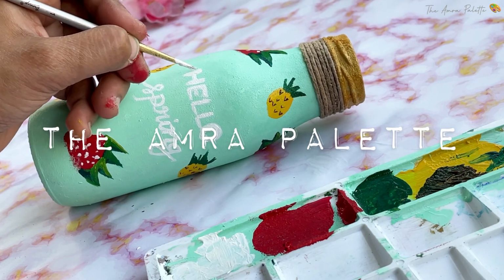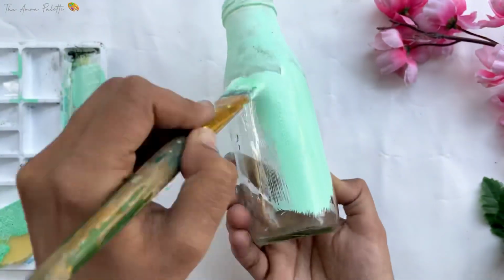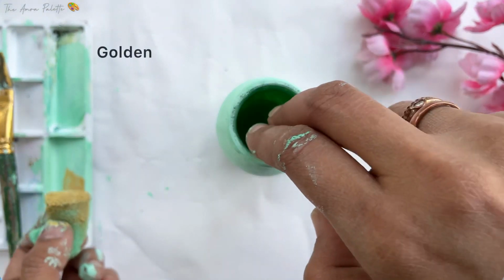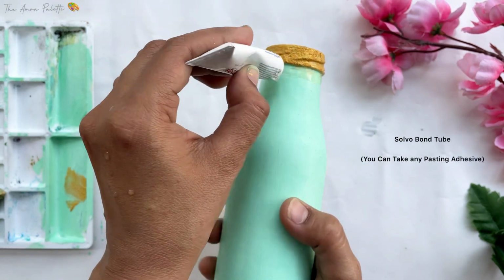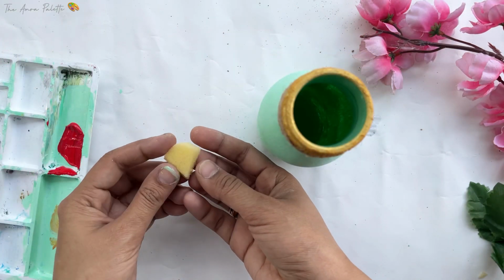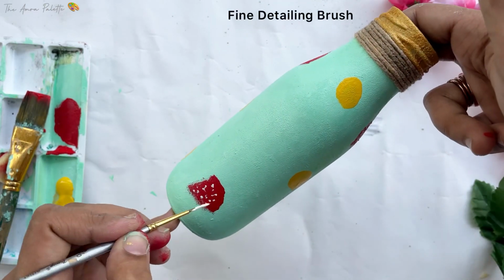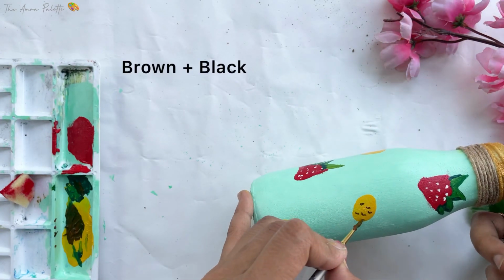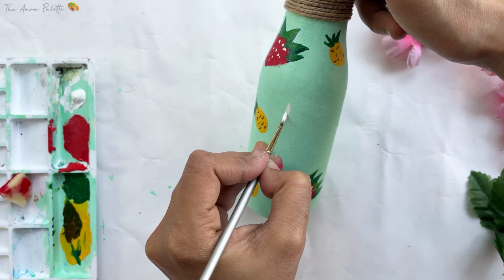Simple Bottle Art | Bottle Art Painting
I hope you are doing well😊 So in today’s video i will show you how to make a simple and easy bottle art!!

You can watch my previous video here :

Art Supplies :

A Glass Bottle

Sponge

Flat Brush Set : Dreamy Synthetic (Taklon) Drawing/Painting Flat Brushes Set (Set of 7 Pcs; no. 0,2,4,6,8,10,12)

Artist Brush Set : Generic Artist Painting Brushes Set

LIQUITEX Reeves Basics Acrylic...

Liquitex BASICS Acrylic Paint 4-oz tube, Bright Aqua Green

Pidilite Fevicryl Acrylic Colour Kits 2U (10 x 15 ml) Each

Bye 👋🏻